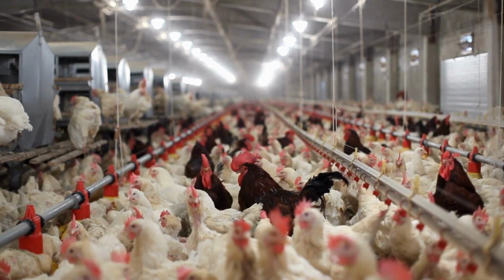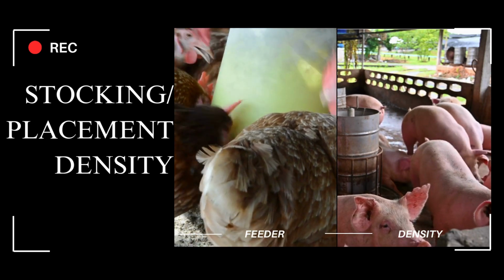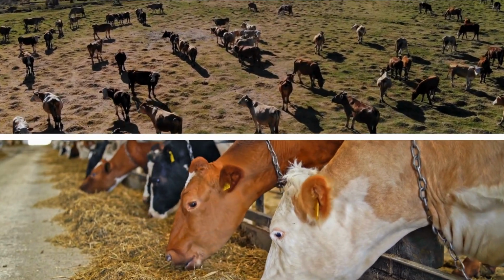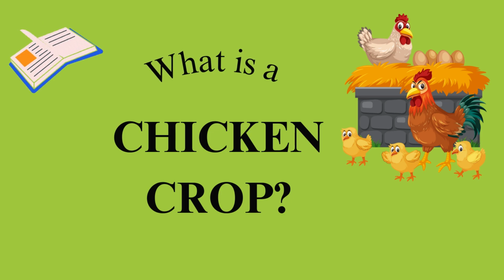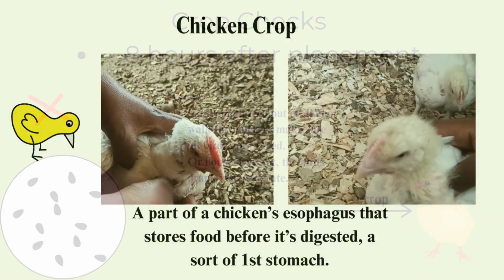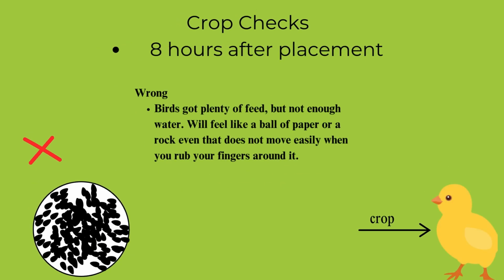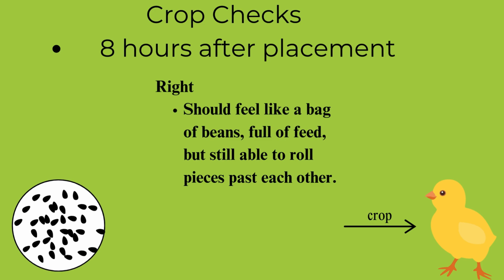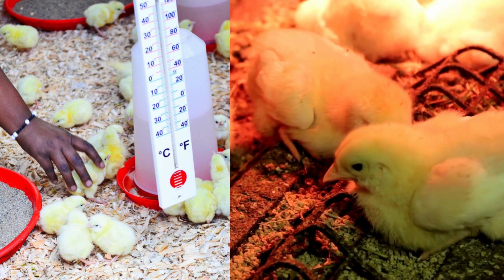How Feeder Density Affects Your Profits: Common Mistakes Farmers Make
Discover how feeder density impacts animal growth and farm profitability! Learn the common feeding mistakes farmers make and how you can optimize your feed to increase your profits.